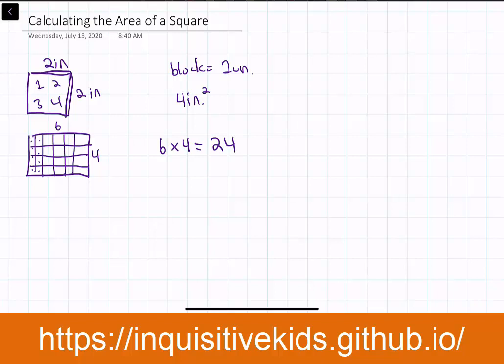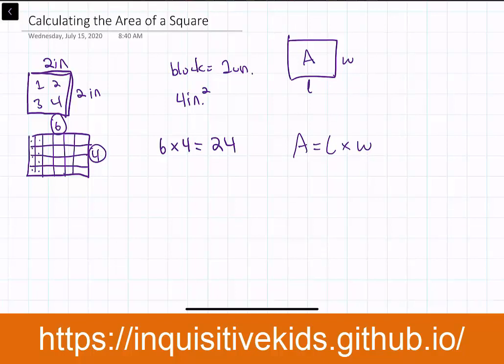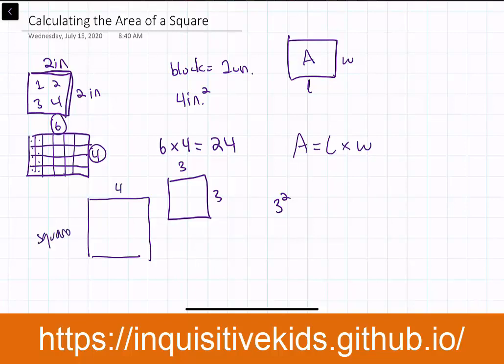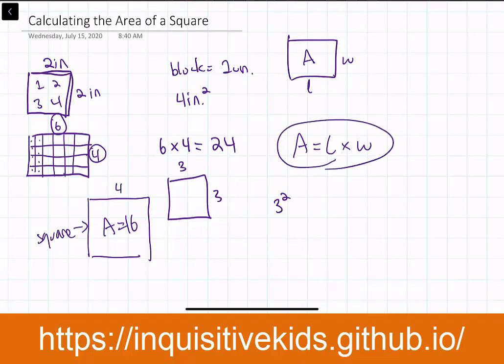Rectangles | Area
Watch till the end of this video to learn more about the area of rectangles - what is the formula, and why is this formula true?